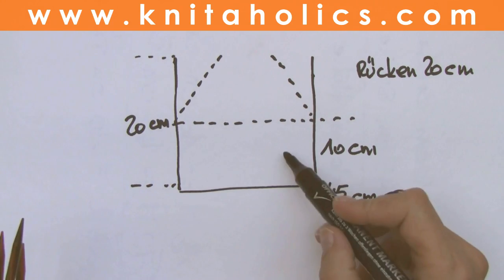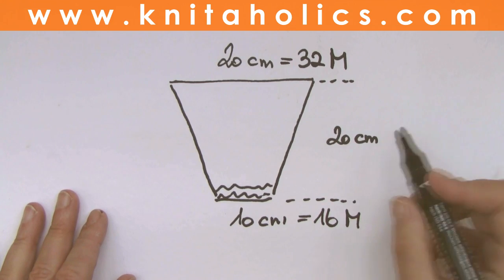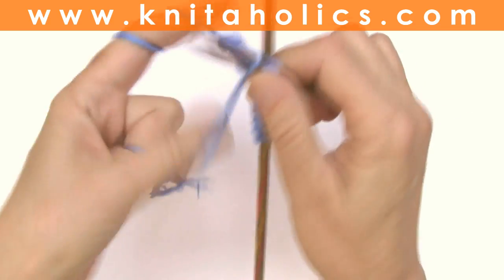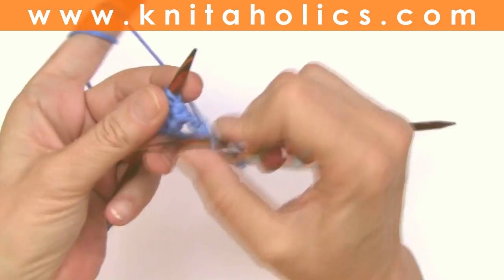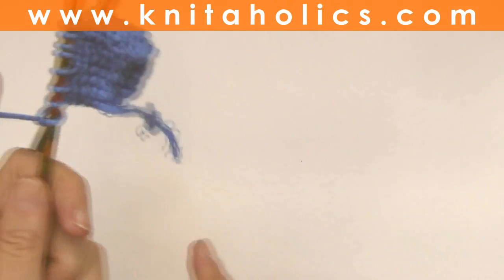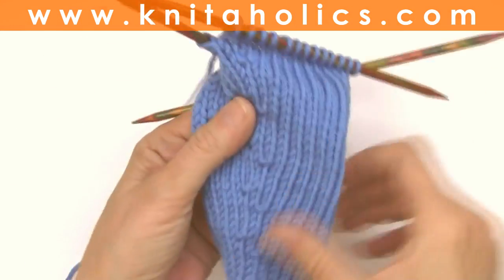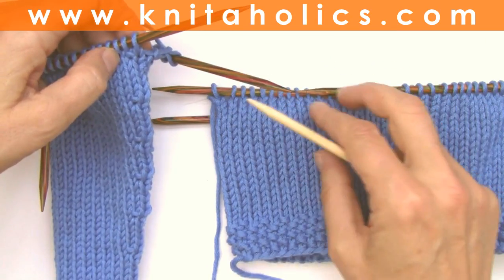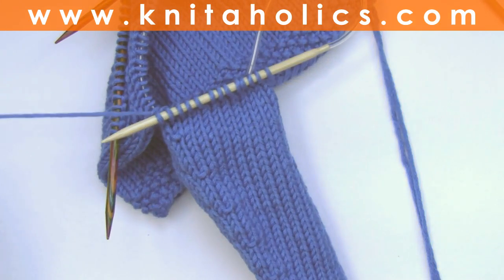How to Knit * Raglan Sweater Bottom Up * Part 2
* This video teaches you how to calculate the required number of stitches for casting on the sleeves, how to increase and how to join the sleeves with the body seemless...